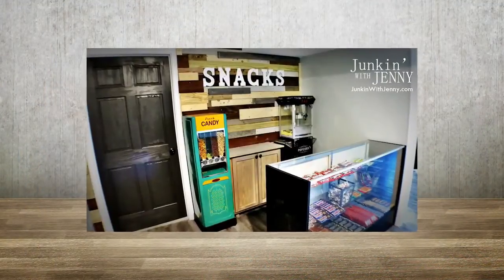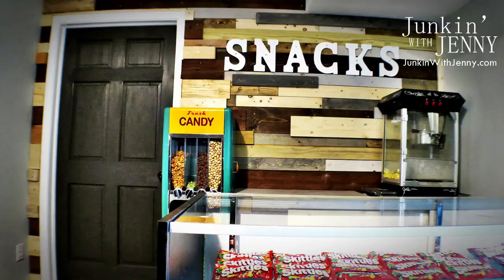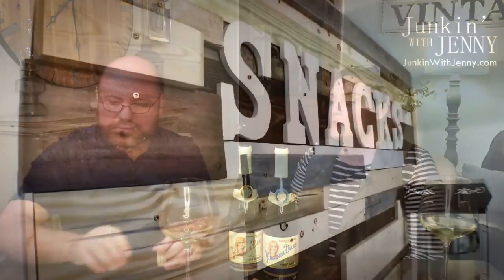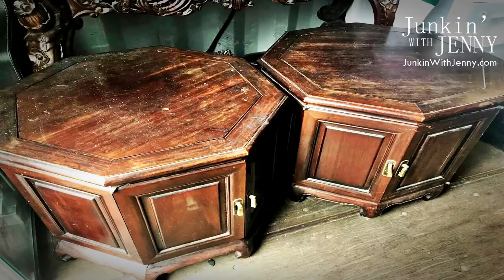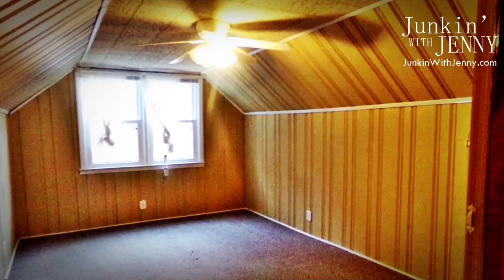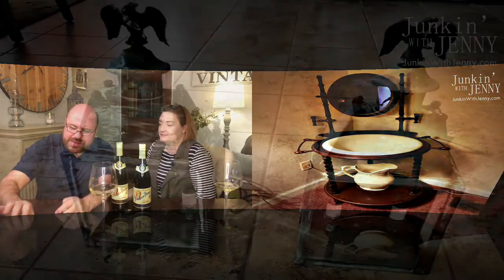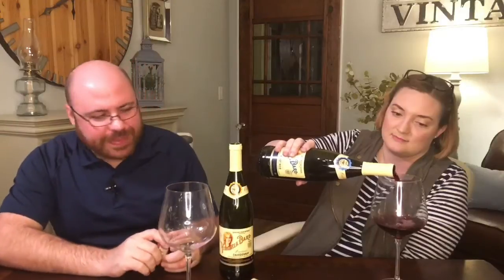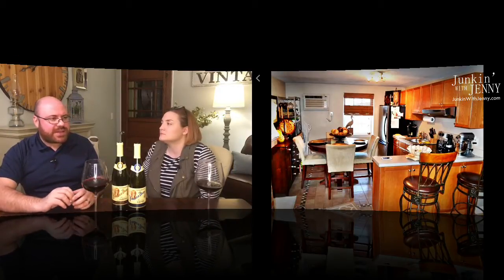Reclaimed Clutter | DIY & Home Improvement Podcast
We test our self-control and put in a home “concession area”.
How to take grandmas beat up coffee tables and give them new life.
Ideas for making paneled loft a quiet home getaway.
Not the “wash basin” type… We’ll give you some ideas on what it can become today.
Can these outdoor lights shine again?
Turning a cluttered kitchen into a functional and attractive workspace.
No more candy for the antique machine… but what can you do with it?

This is Junkin’ With Jenny, the show all about taking what some may consider junk and giving it new life.

If you would like one on one advice from Jenny – on the show – Submit a picture of your item or space and a little info about it on our . We may feature it on a future episode of the show!